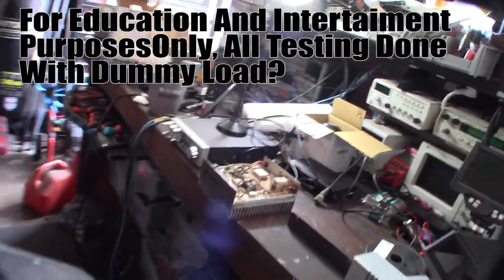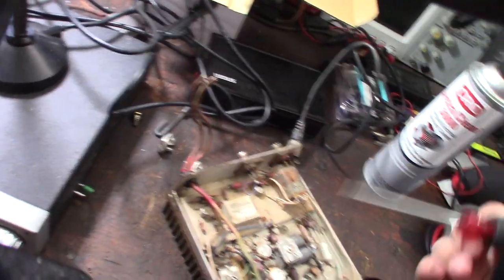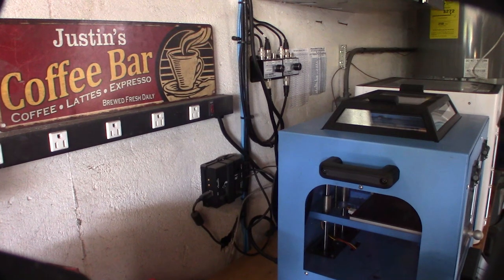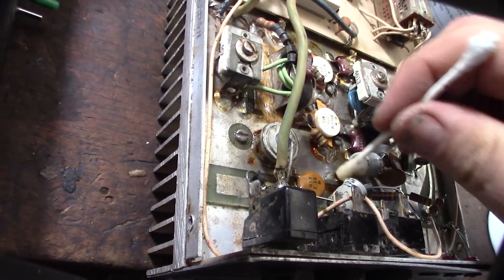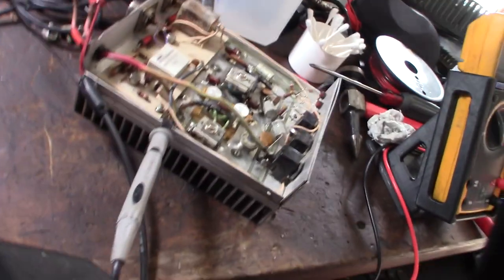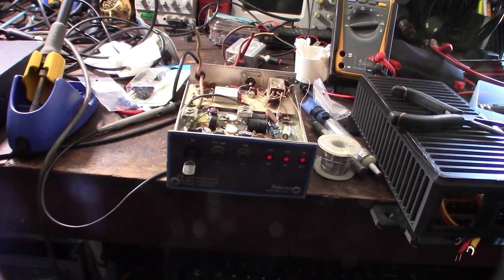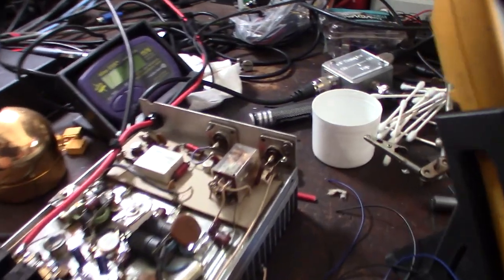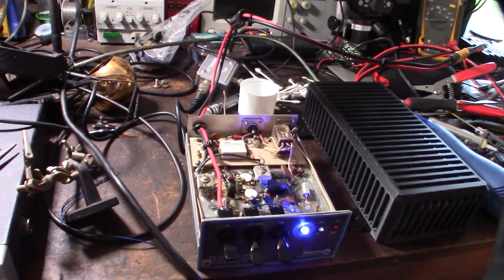Palomar TX100 CB Linear Amplifier Restoration Part 1, Deep Cleaning, Capacitor & Switch Replacement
In part 1 I inspect and clean this amp. The amp is 50 years old so I replaced the electrolytic capacitors. All 3 switches were broken so I replaced them with the correct rating. The main power switch was bad. The main power switch had be replaced at some point, it wasn't factory. I think the switch current rating was too low. I put in a 20 amp switch. I also added a 20 amp inline fuse. The schematic had 20 amp so that's what I used. In the first part I want get this fired up and look for any problem. I like the blue LED's better. In the next video I have it transmitting and I created a custom active cooling chassis.

Capacitor Tester Atlas ESR70

DeoxIT D100L-25C